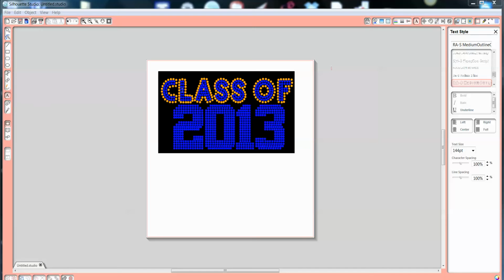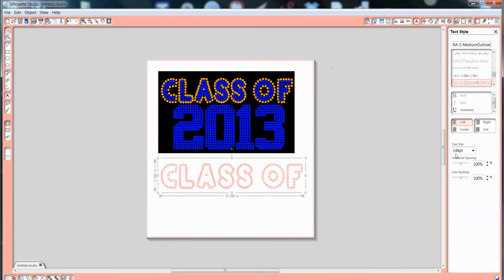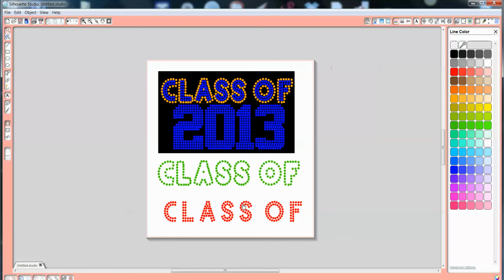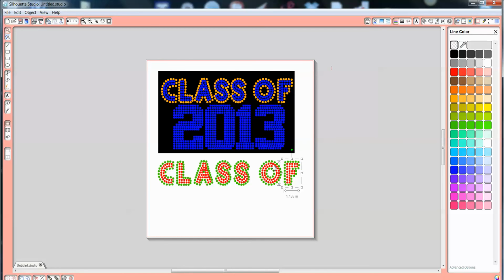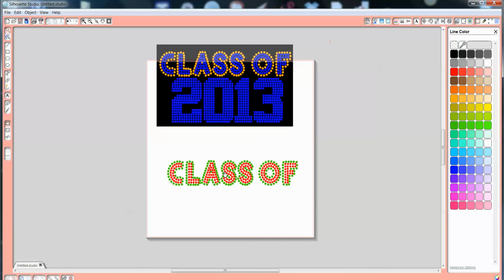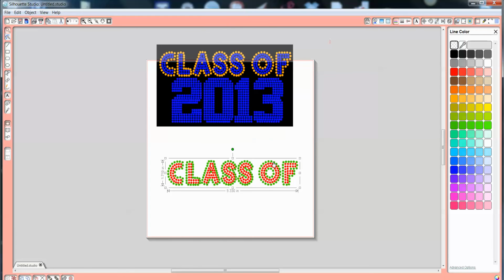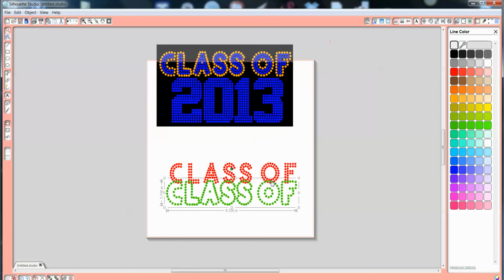RA Silhouette Designer and Combo Fonts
rhinestone fonts in Silhouette Software
by RhinestoneAlphabets.com